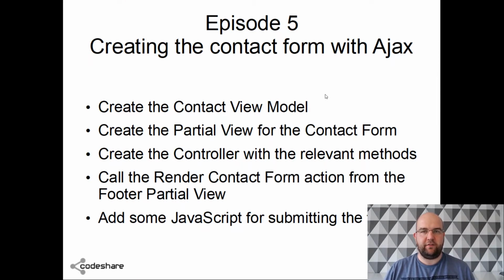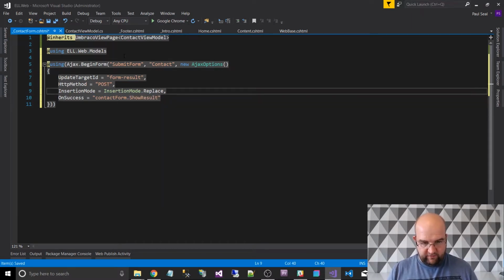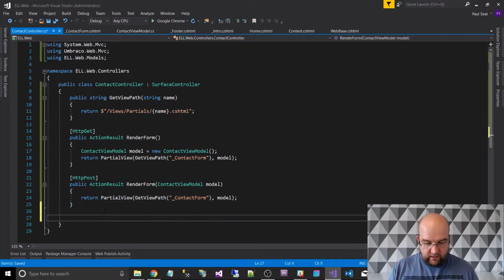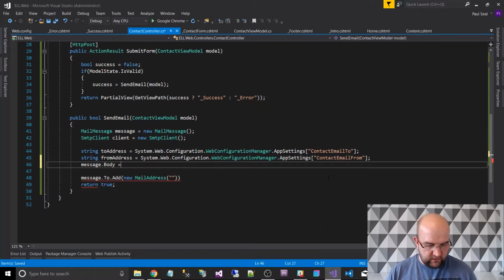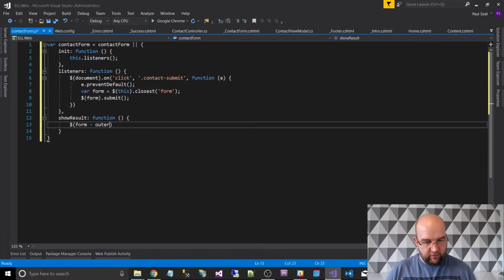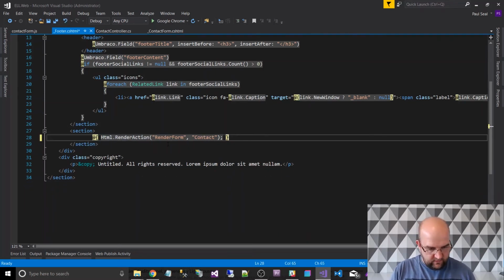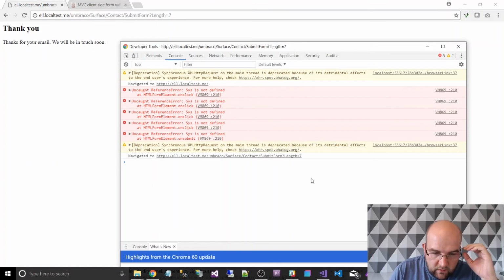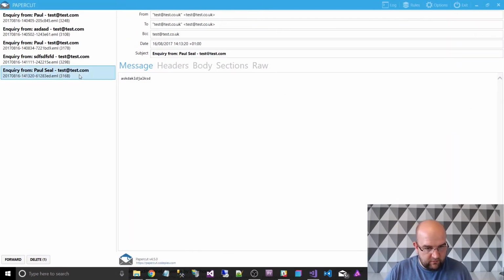S02 E05 How to build a website in Umbraco version 7.6.5 - Creating the contact form with Ajax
In this video I show you how you can create a contact form in Umbraco. We use MVC for this, so we have a Model, View and Controller. We also get it working with Ajax so the page doesn't reload when you submit the form. This is handy as the form is in the footer. You see me battle through some errors near the end and get it all working.